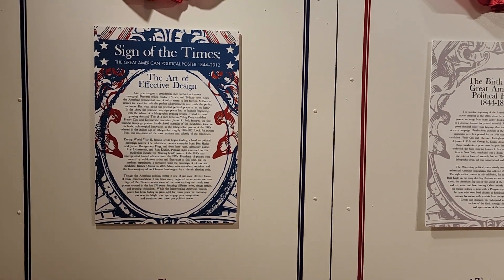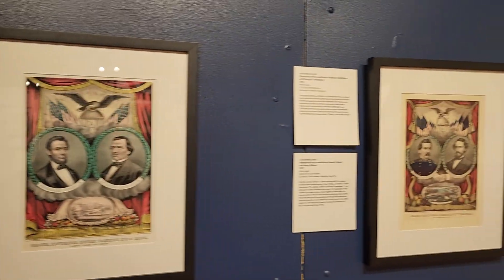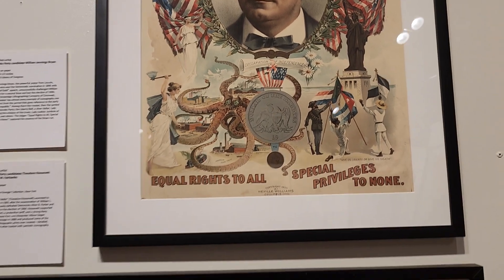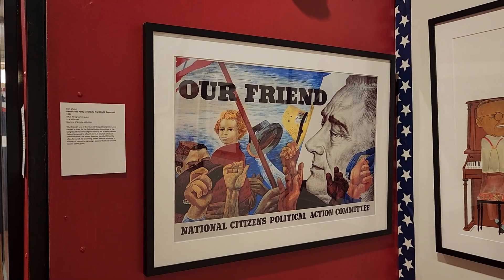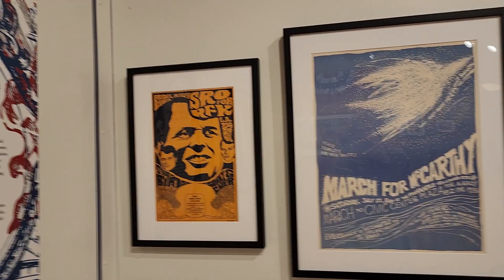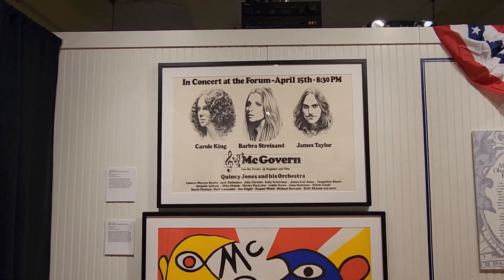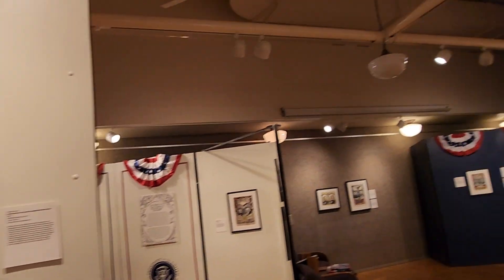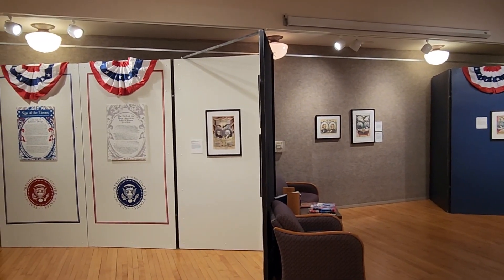Awesome political poster museum exhibit at Castle Museum in Saginaw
I roamed to the Castle Museum in Saginaw, Michigan where they had a cool traveling exhibit of political posters from 1844 to Obama!

Want to roam around the world? Viator has you covered in almost every country. Check ratings and book everything in one place.

Protect your vacation with Travel Insurance dot com. This awesome travel site provides quotes from numerous travel insurance agencies and allows you to purchase them with no added increase to you

Our incredible partners, such as LivTours, The Tour Guy, TripAdvisor, VRBO, World Nomads insurance, Hotels dot com, and more, make exploring the globe an unforgettable experience. With industry leaders in tours, travel insurance, hotels, vacation rentals, flights, cruises, and trip planning, we strive to elevate your travel adventures to new heights.